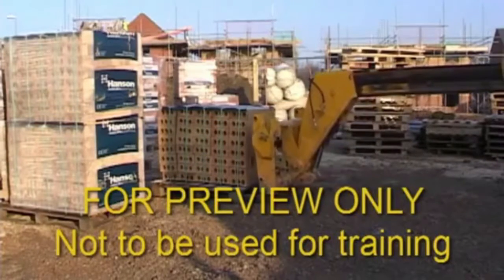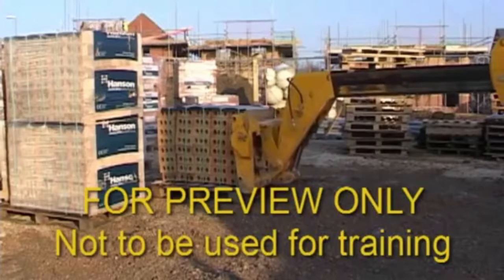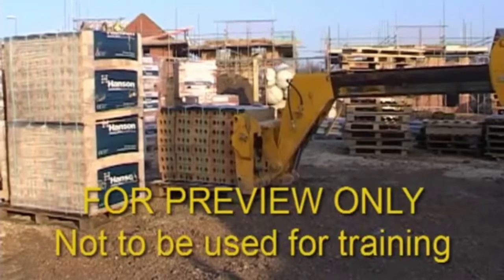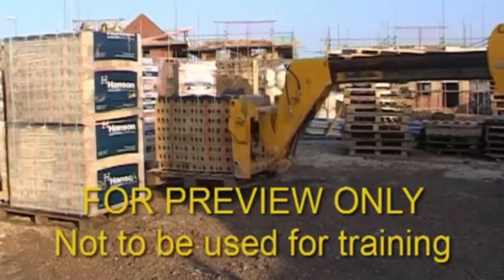Telehandler Safety Training DVD